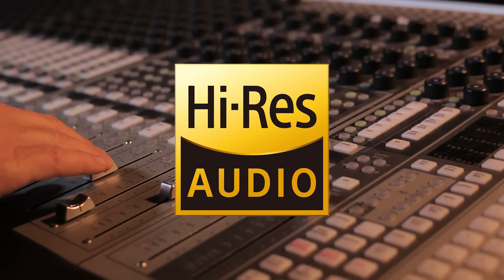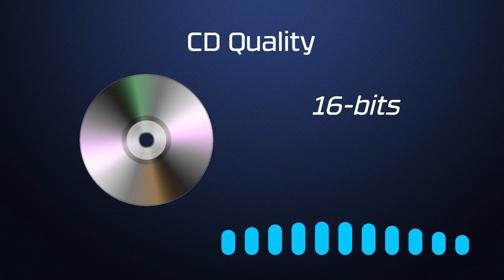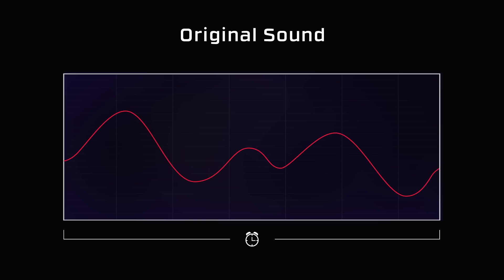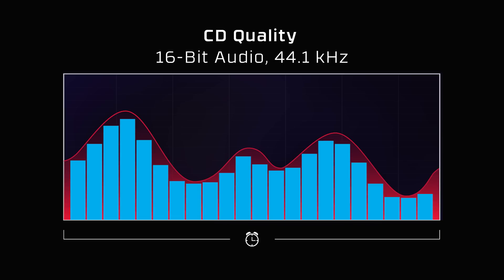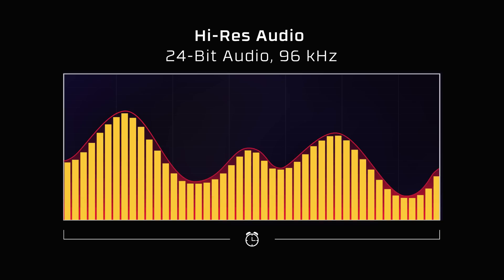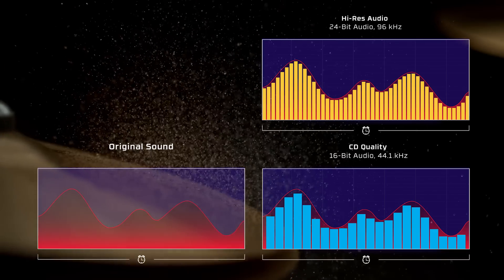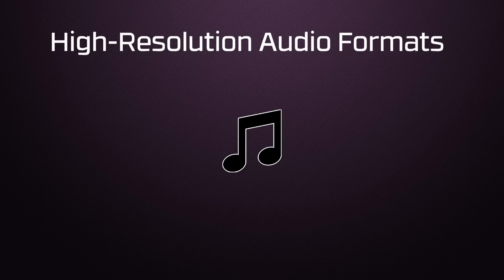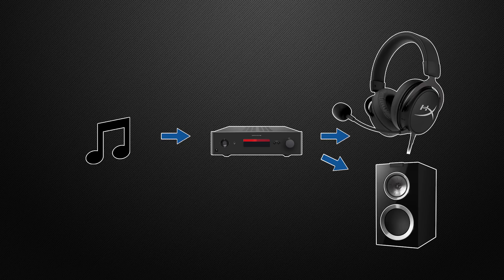Hi-Res Audio - How To Listen to High Resolution Audio – HyperX Gaming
At HyperX we’re constantly pushing the envelope to bring you the latest and greatest technological advances. Hi-Res Audio is a standard of lossless audio capable of reproducing a fuller range of sound from recordings that have been mastered at a level beyond CD-quality sources. In simpler terms, High Resolution Audio is closer to the original studio recording and takes advantage of a wider portion of the audio spectrum. HyperX is excited to deliver this technology to gamers.
The Benefits of Hi-Res Audio
CD-quality audio is encoded at a bit depth of 16-bits and a sample rate of 44.1kHz. The most popular digital formats, such as MP3 and AAC, compress files down even further. While these audio formats sound pretty good, High-Res Audio goes a step further, encoding audio at 24-bits and 96kHz to add a level of clarity and detail that was previously missing.  Hi-Res Audio’s 24-bit depth and higher 96kHz sample rate allow for a wider dynamic range and better frequency response which more faithfully recreates the original waveform. Nuances like the timbre and textures of sounds that would normally get lost are captured in Hi-Res Audio, providing greater clarity and a more satisfying listening experience.
Hi-Res Audio Requirements
To experience High-Resolution Audio, you’ll need to make sure that you have all the required Hi-Res components; content, a playback device, and an output device. Regarding the content, typically, these audio formats are Hi-Res versions of FLAC, WAV, AIFF, DSD, or ALAC files. You’ll need a playback device that can play the content in Hi-Res. Finally, you’ll need an output device that can handle Hi-Res formats, such as headphones or speakers that have been certified to have frequencies response of at least 40kHz on the high end. Be on the lookout for HyperX products that sport the Hi-Res Audio logo to get cutting-edge audio technology combined with that signature HyperX quality you’ve come to know and love.